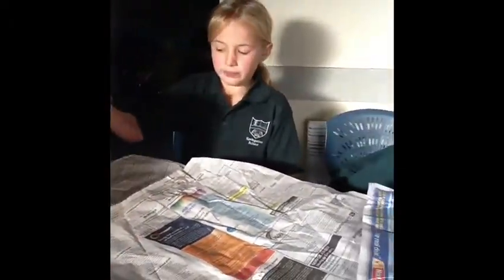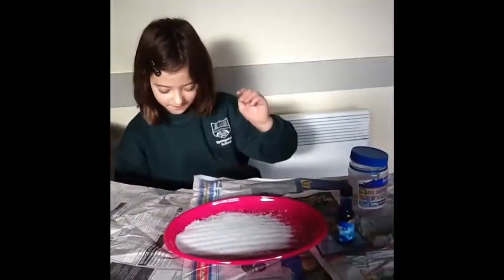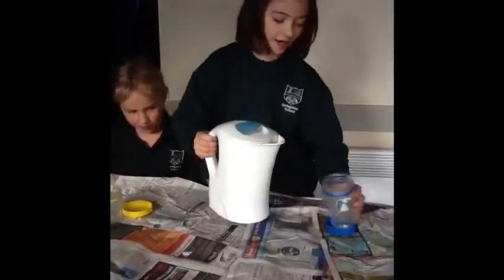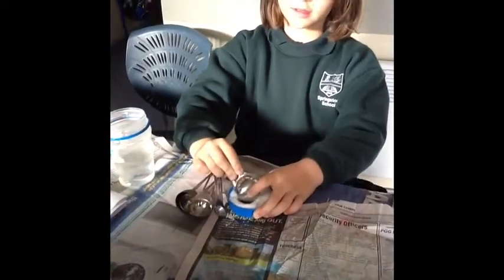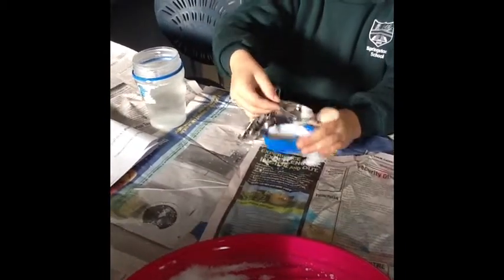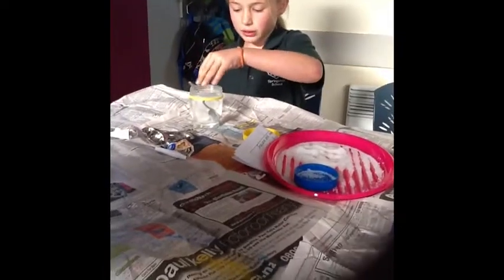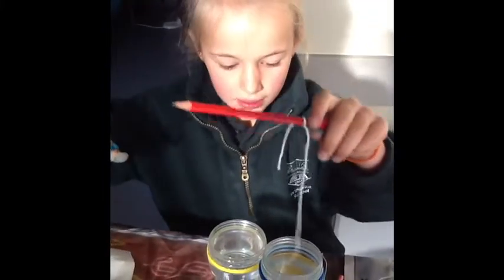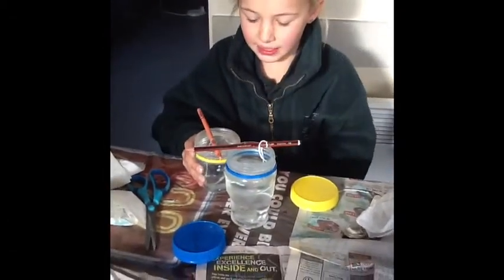Kidscafenz: How to make crystals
Follow these instructions to learn how to make your own crystals.